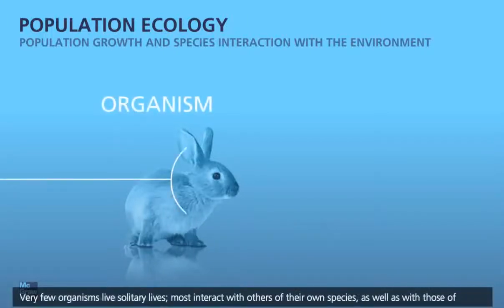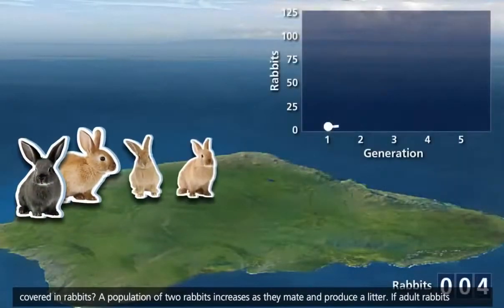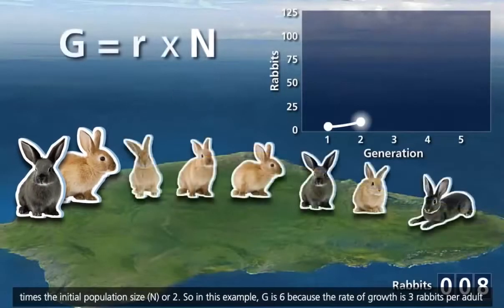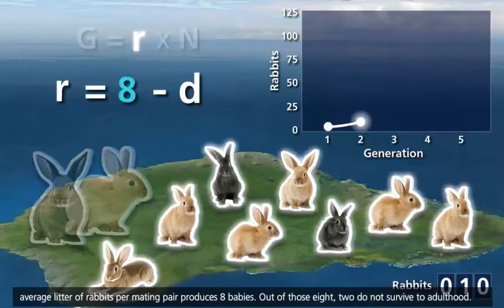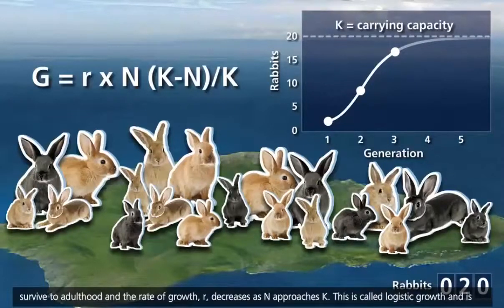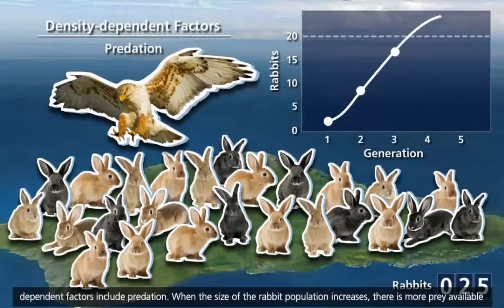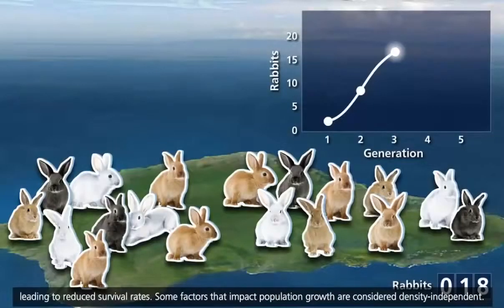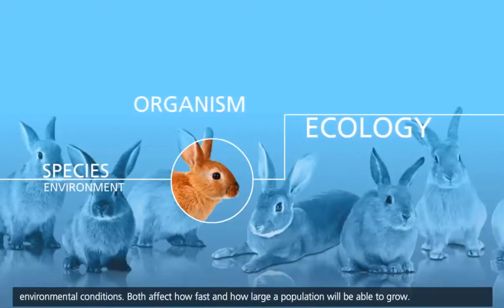Population Ecology ANIMATION VIDEO